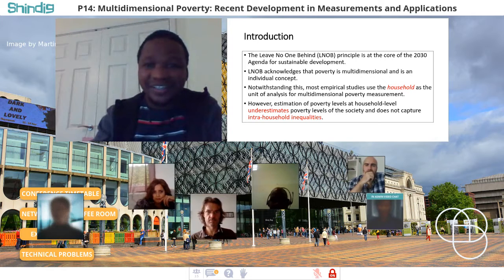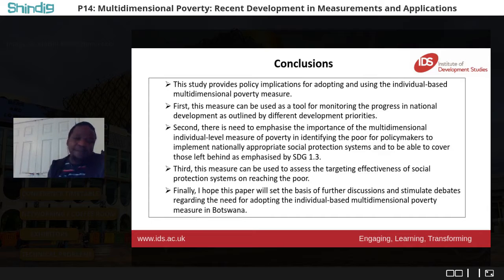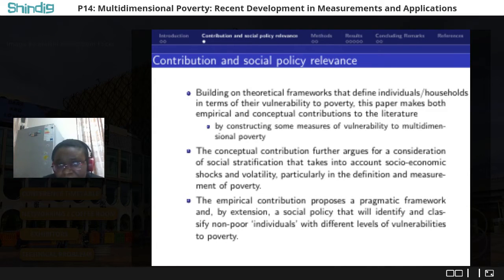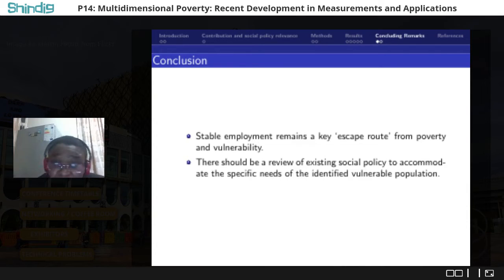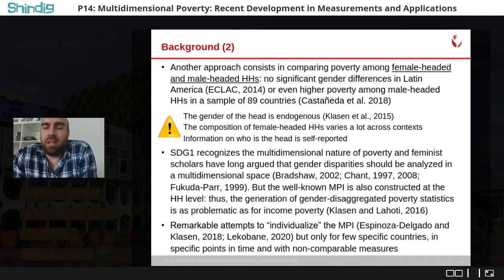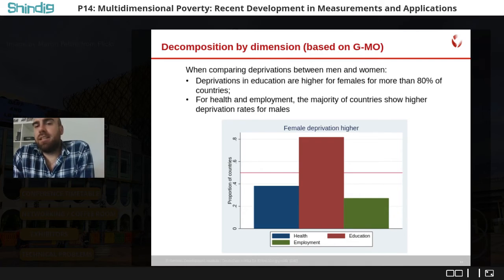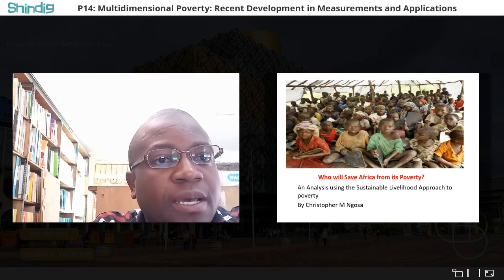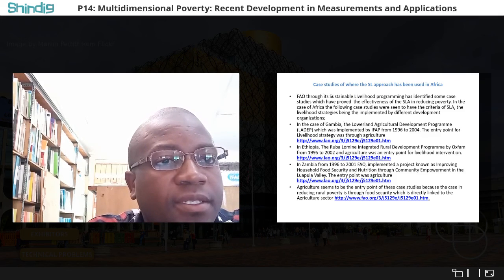DSA Conference 2020: P14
DSA2020: New Leadership for Global Challenges